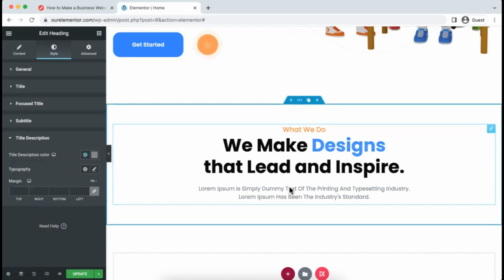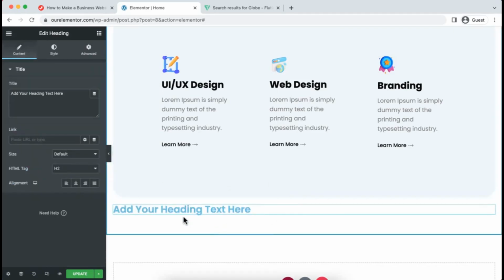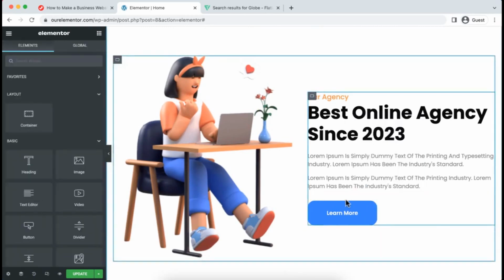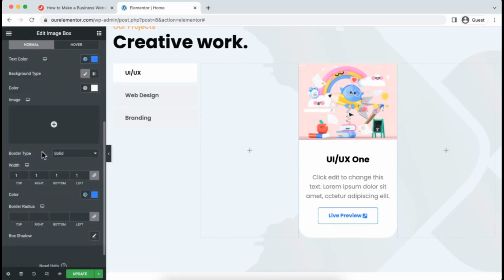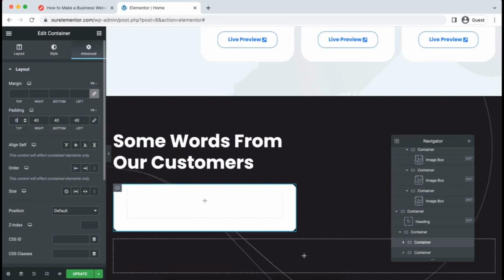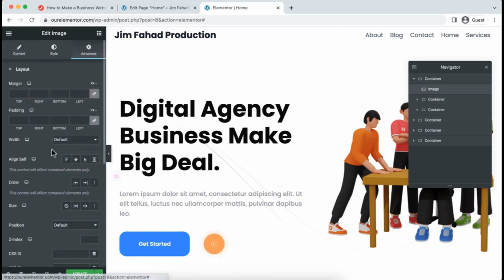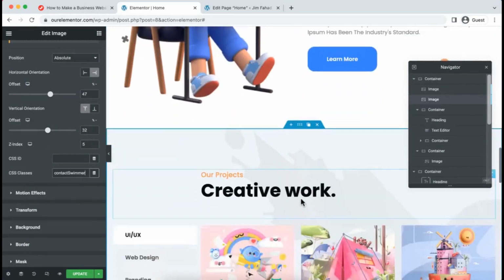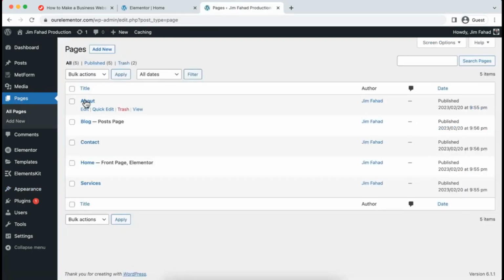1.2 part "Как создать БЕСПЛАТНЫЙ професс-ый веб-сайт Шаг за шагом 2023 WordPress и Elementor" JFD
Оригинал: How To Make a FREE Professional Website ~Step By Step~ 2023 (WordPress And Elementor For Beginners) ===